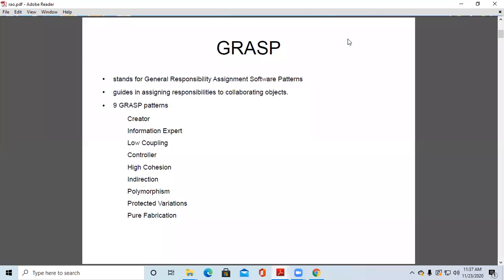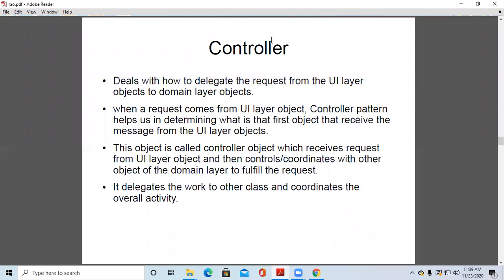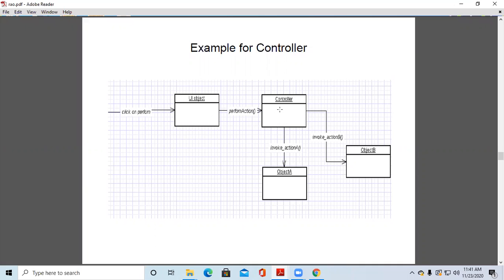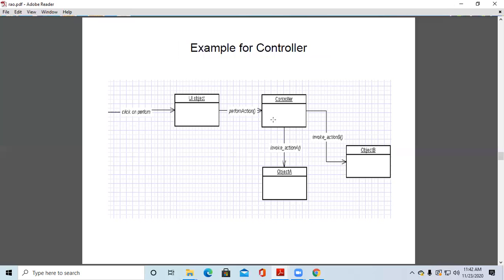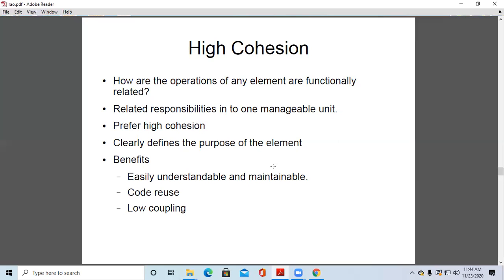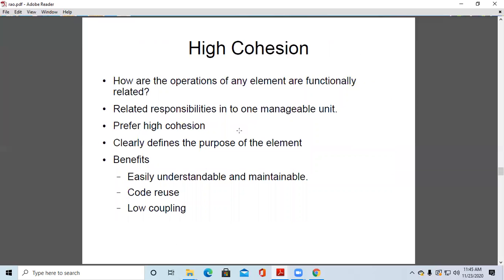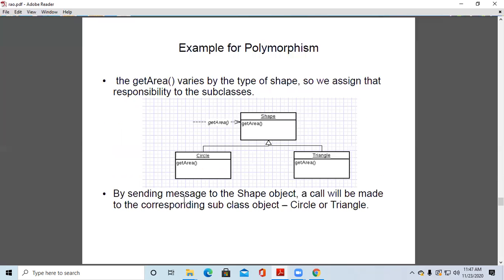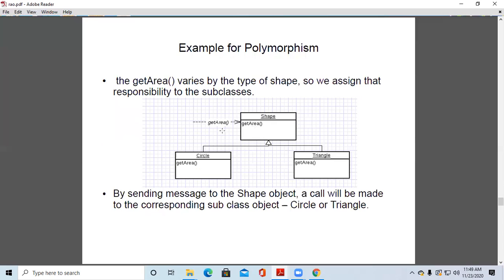Chapter No-6: GRASP (General Responsibility Assignment Software Patterns)SADP- Lecture 2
This video contains the introduction about GRASP(General Responsibility Assignment Software Patterns).
It include patterns like Controller, High Cohesion and Polymorphism.